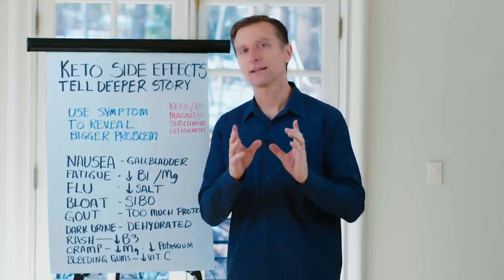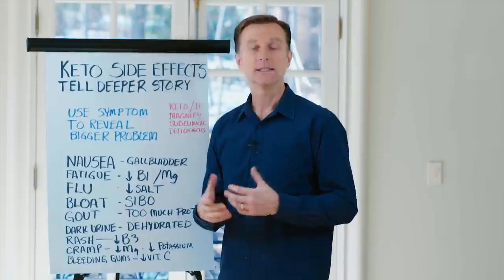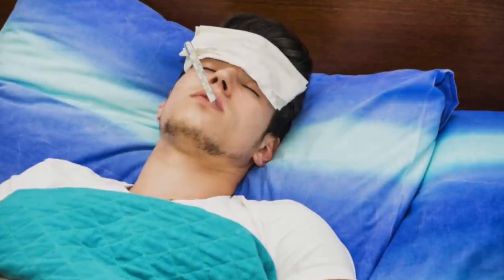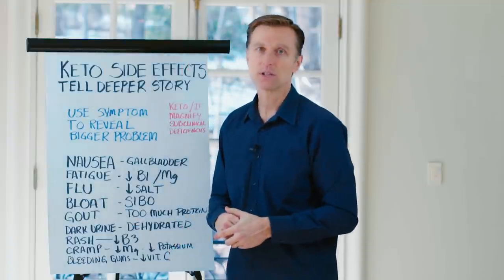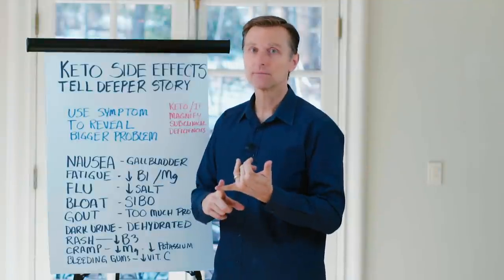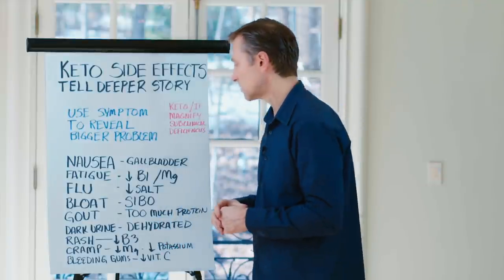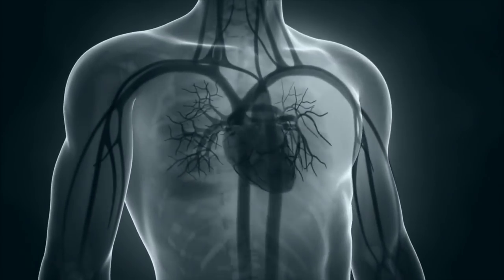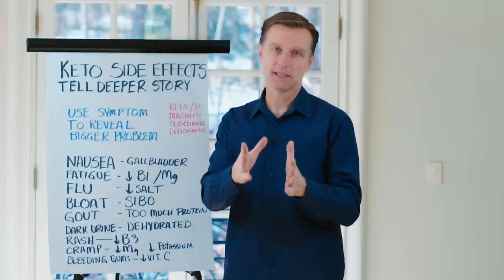Keto Side Effects Tell Deeper Story - Dr. Berg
In this video, Dr. Berg talks about Keto(ketogenic diet) side effects and how it reveals a deeper story of what’s going on in the body.

Keto and intermittent fasting magnify subclinical deficiencies because when you do Keto, the demand for certain nutrients goes up.
• Nausea – Gallbladder Problems
• Fatigue – Low vitamin B1 (Thiamin) / Magnesium
• Flu – Low Salt / Sodium Deficiency
• Bloat – SIBO or Small Intestinal Bacterial Overgrowth
• Gout – Too much protein
• Dark Urine – Dehydrated
• Rash – Low B3
• Cramp – Low Magnesium, Low Potassium
• Bleeding Gums – Low Vitamin C